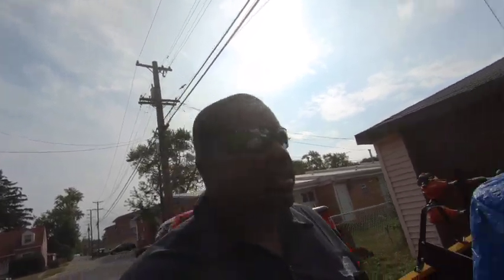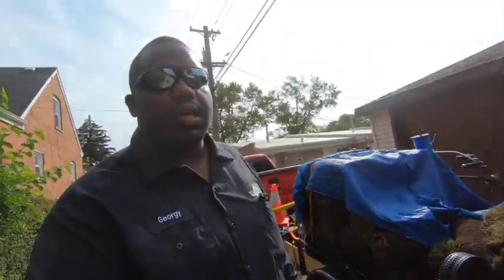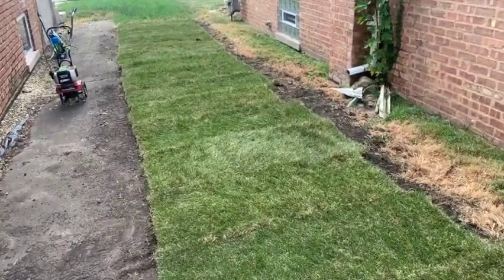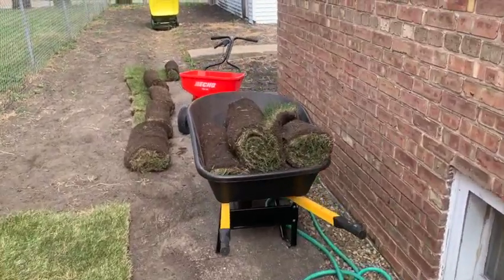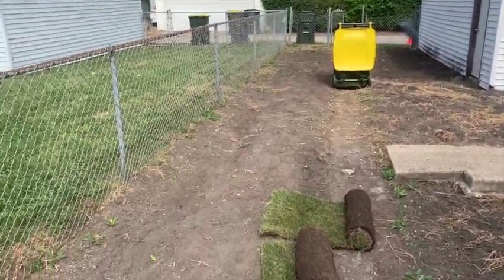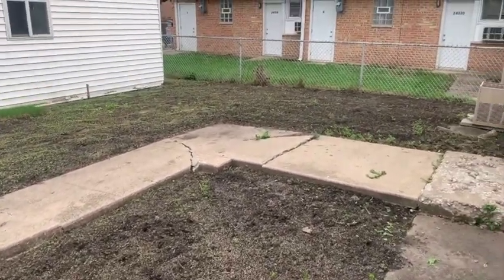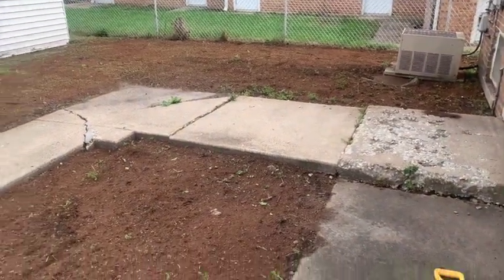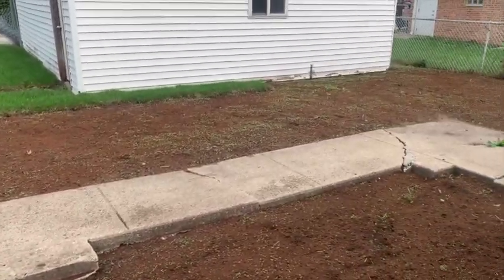Installing lawn from Seed (Part 3)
Big Thanks to:
CENTRAL SOD FARMS, INC. 25605 W 111TH ST PLAINFIELD IL 60585